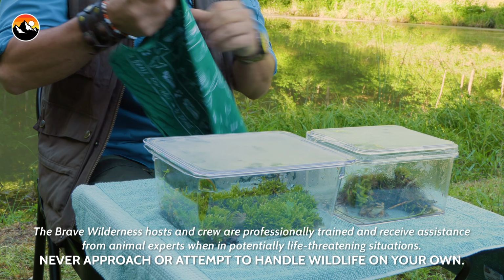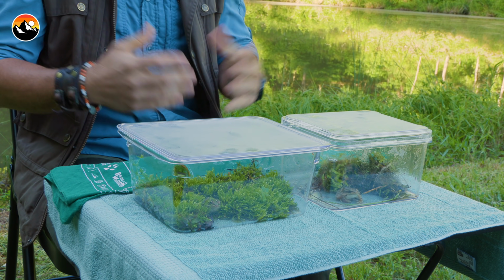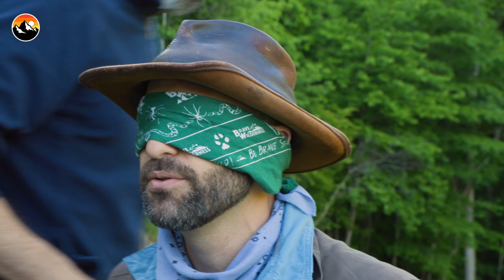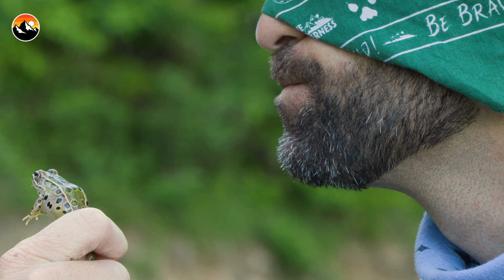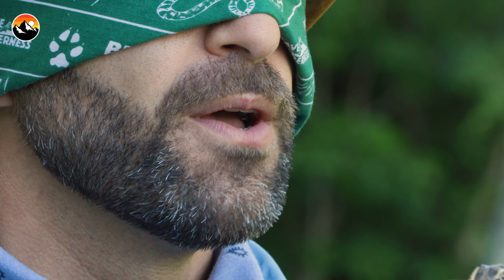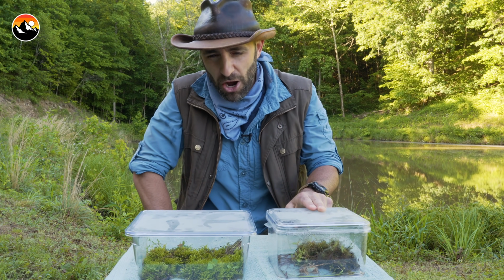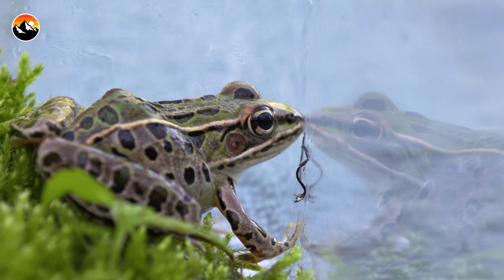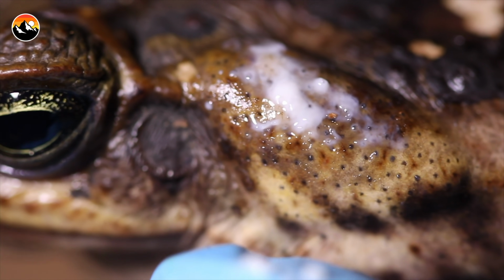Poisonous Frog Taste Test!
Are you BRAVE and WILD?!

On this episode, get ready to see if Coyote can taste... poison?! The Leopard Frog and the Pickerel Frog look nearly identical, however there is one big difference.. the Pickerel Frog is POISONOUS! Will Coyote be able to taste the difference of these two frogs?! Find out in Poisonous Frog Taste Test!

Check out Coyote's activity book!

The Brave Wilderness Channel is your one stop connection to a wild world of adventure and amazing up close animal encounters.